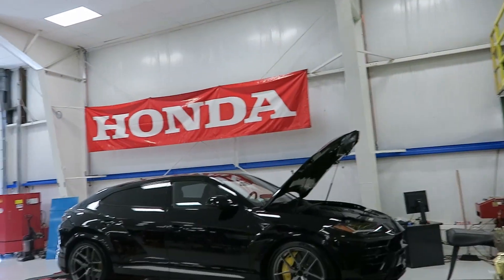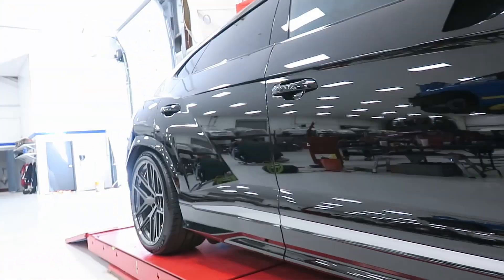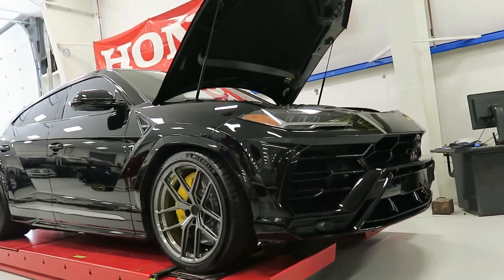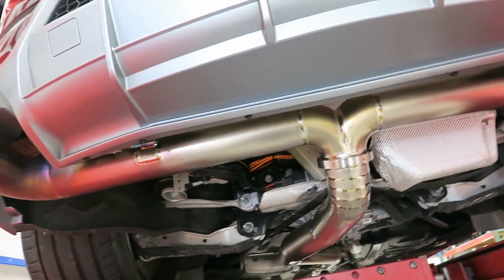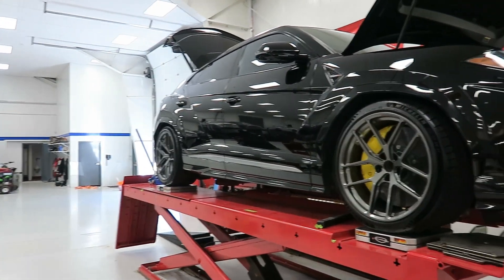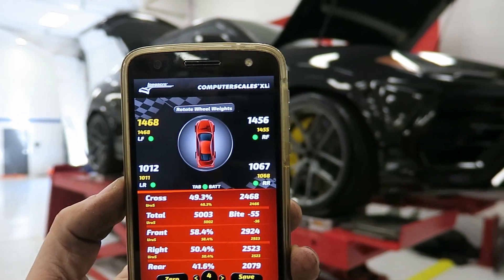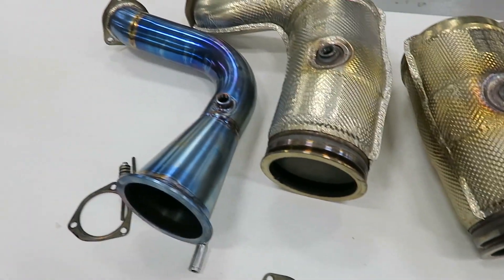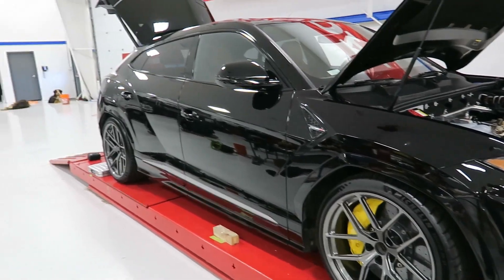URUS TA Pt1, needs a name?! comment below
We start down the road of modifying a lamborghini URUS for TimeAttack and One Lap Of America. What could go wrong?